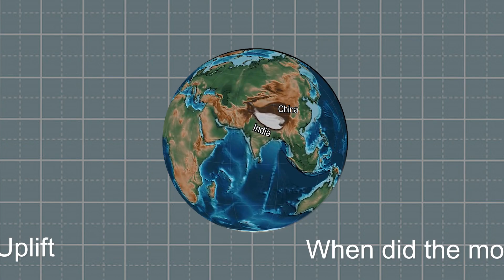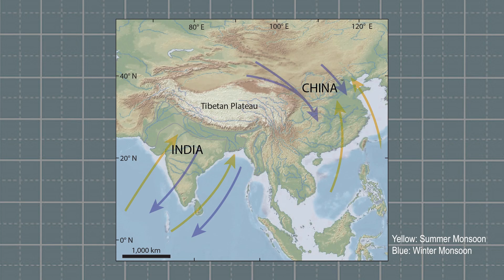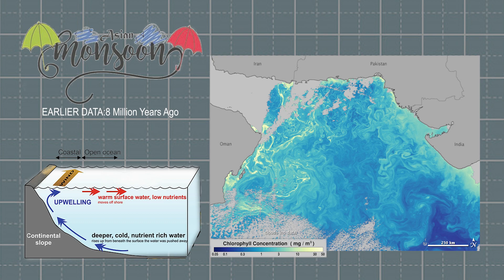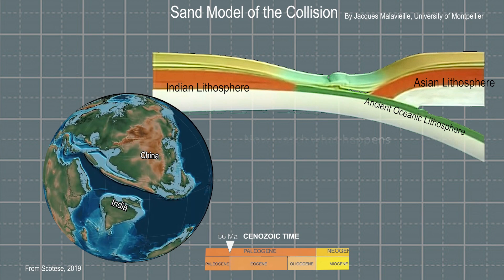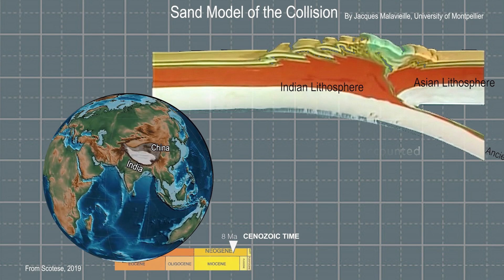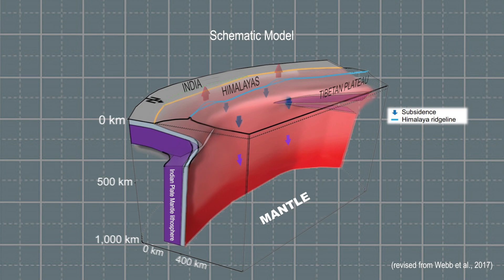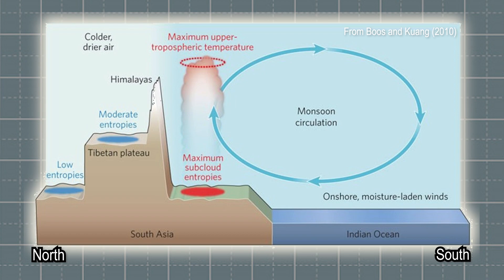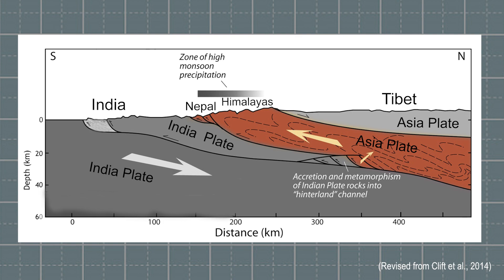Asian Monsoon 2: When did it start?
Monsoons are one of the most interesting and important climate systems on Earth. Although the general processes that cause monsoons occur anywhere an extensive continental region lies near a warm ocean, Asia has the strongest, most important, and most famous monsoon.

This video is based on the work of LSU Prof. Peter Clift and introduces the Asian monsoon to folks who want to learn about it. In this film, he talks more about the relationship between the solid Earth, the geology of Asia, and the feedbacks between those and the monsoon. It explains how some of the great mountains of Asia and the Asian Monsoon evolved together over the last 50 million years.